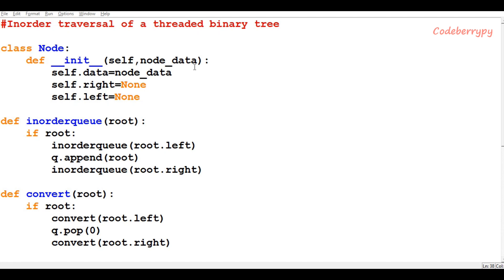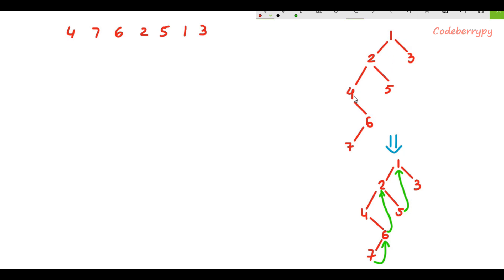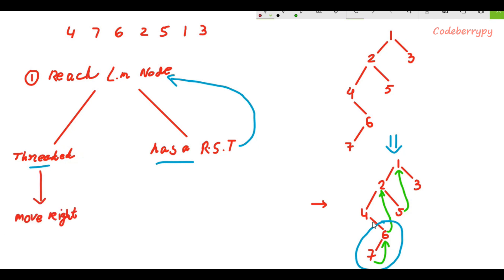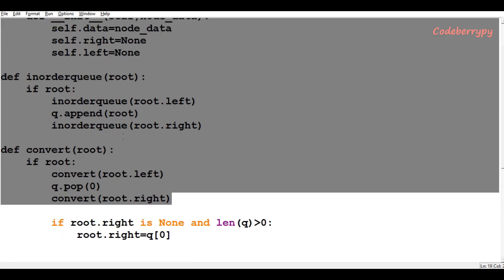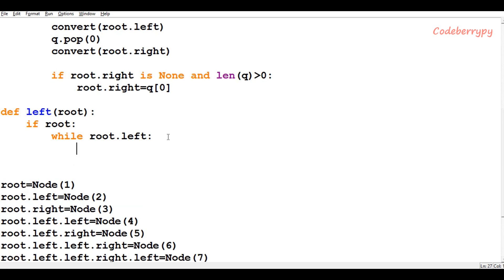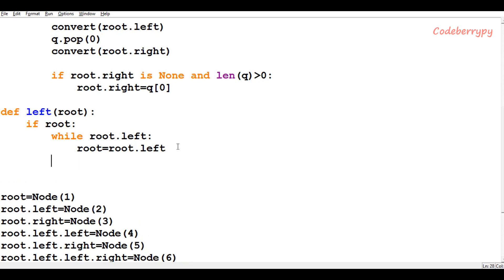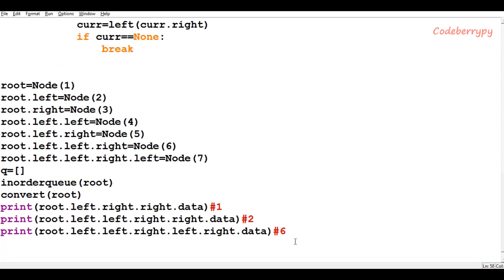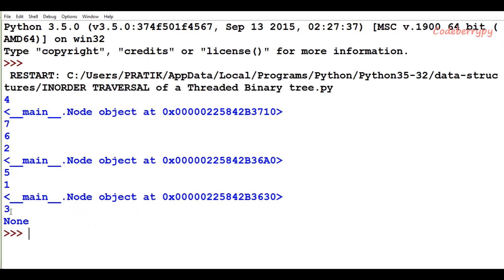Binary Tree- Inorder traversal of a threaded binary tree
Inorder Traversal of a Threaded Binary tree is simpler than that of a Binary tree. Here we will learn how to do it.